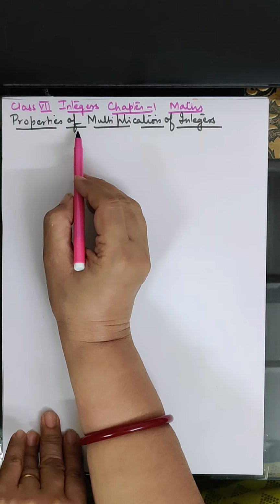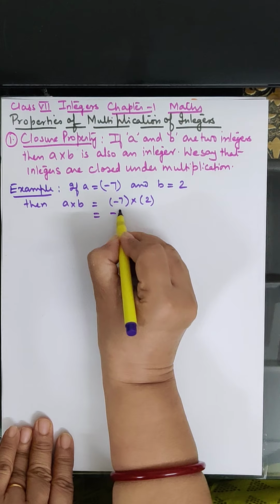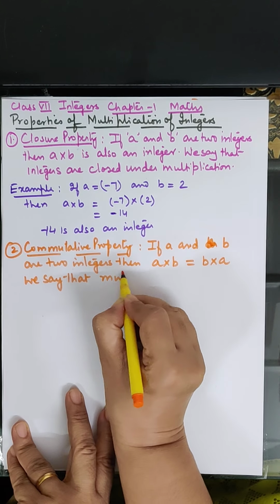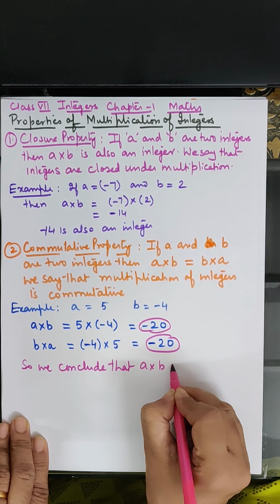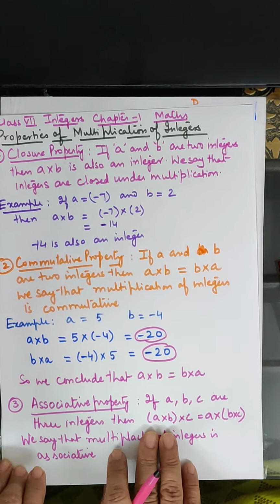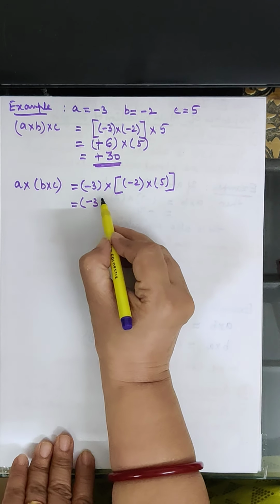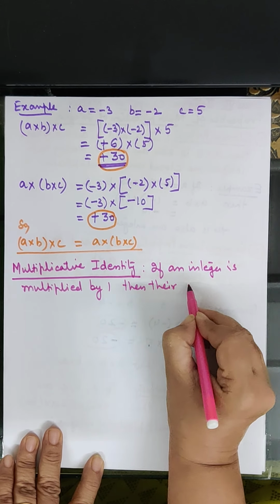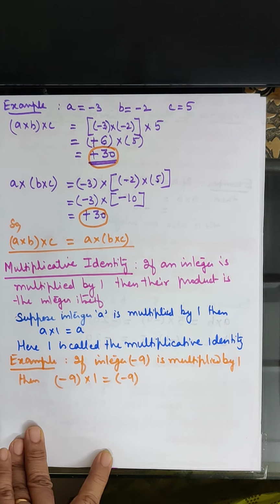Class 7_Ch.1_Integers_Part 13_Properties of Multiplication of Integers